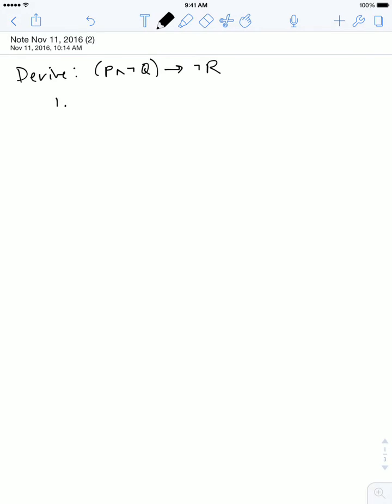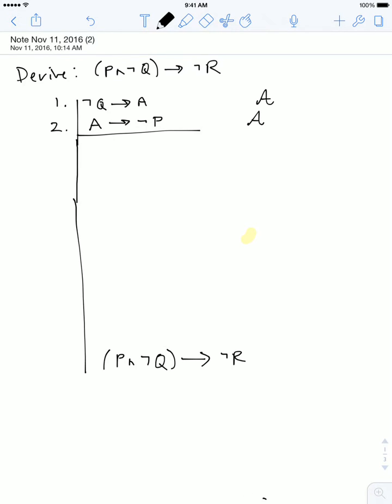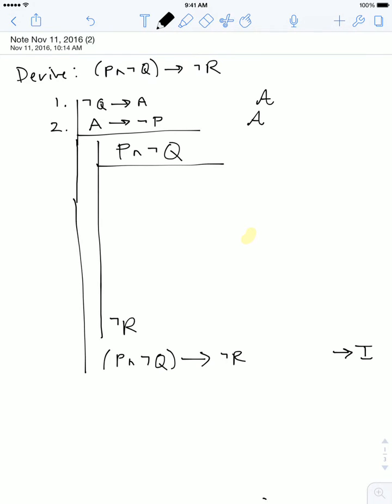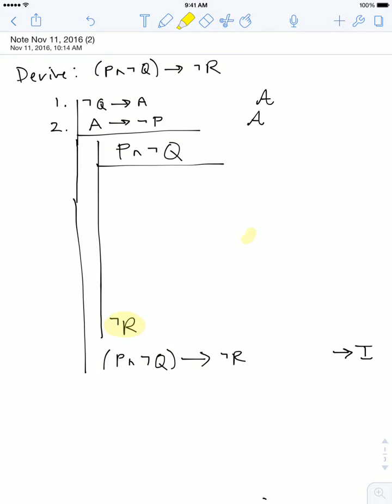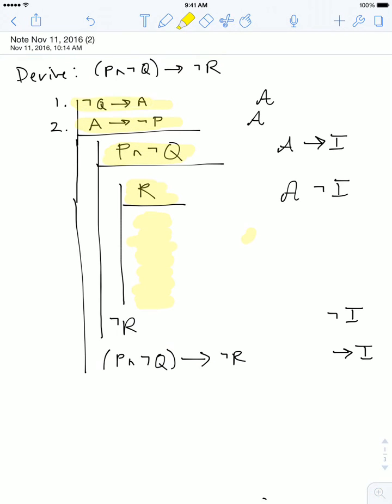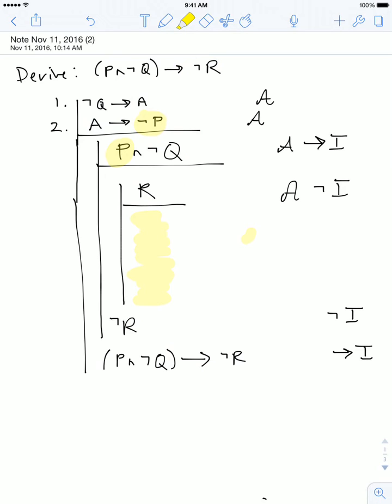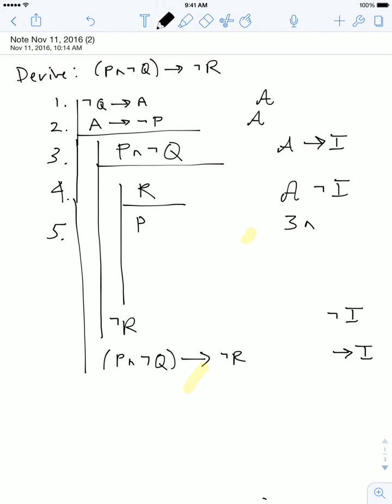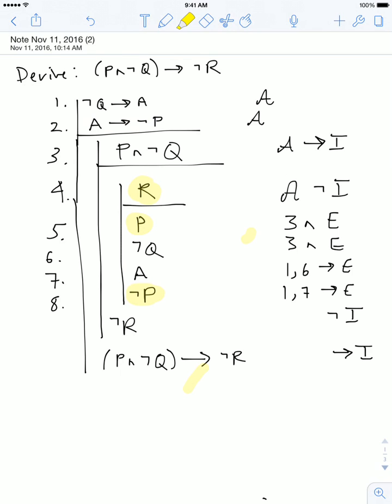3 - Sample Derivation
Uses the following rules: Conjunction-elim, conditional-elim, negation-int, conditional-int